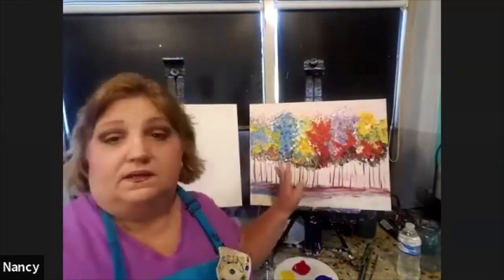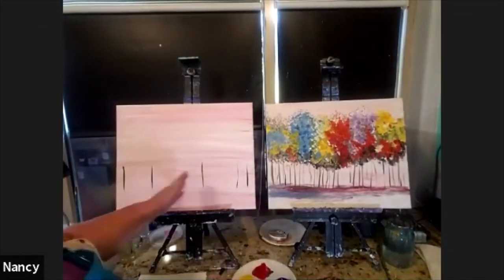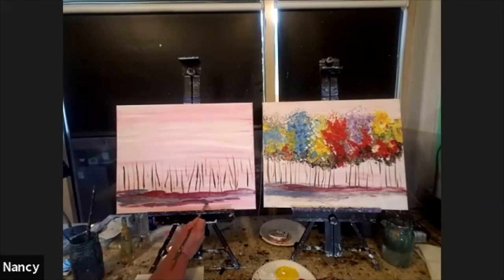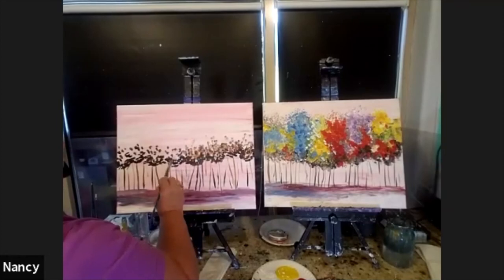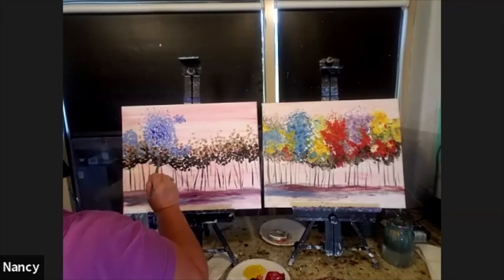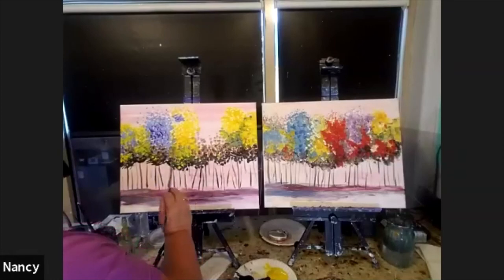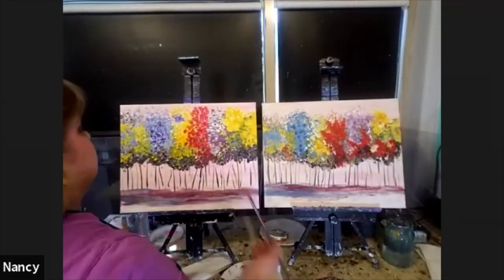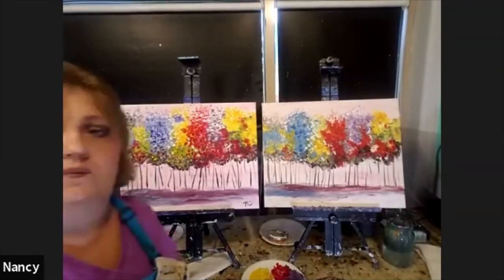Learn How to Paint "Changing Seasons" with Nancy / Acrylic Painting Class #62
Aaaaah! The colors of fall are so beautiful! Let our studio owner, Nancy, instruct you in painting this beautiful painting called "Changing Seasons"!  You can paint the foliage all the colors of the rainbow, or just the fall colors that occur naturally where you live! Thank you!

For this painting, you will need:
A canvas -- we use 16x20 pre-primed from Michaels
Acrylic paints -- red, yellow, blue, black and white
Brushes -- 3 sizes -- small pointy (called a round), medium and large flat
Paper plate to use as a palette
Napkins
Plastic cup for water
Apron
Easel or something to lean your canvas on while you paint
Beverage of your choice for toasting to you!
(If you have fancier items, awesome! Use whatever you have!)

This class was originally filmed using Zoom.

About Sipping N' Painting Hampden --
We believe: